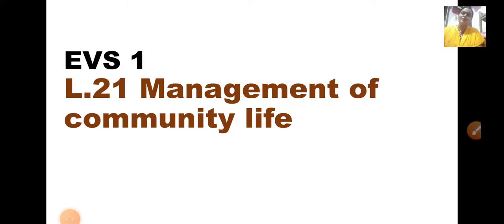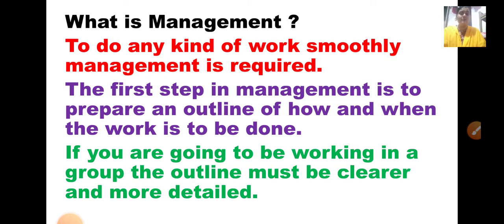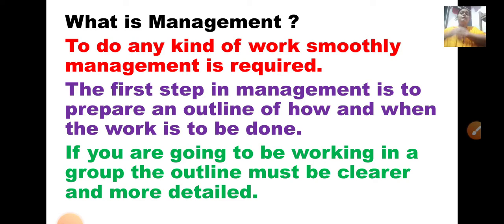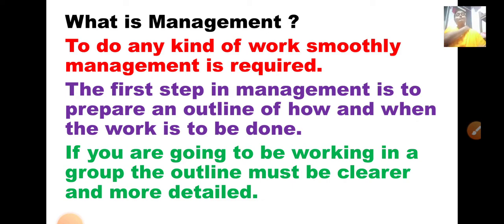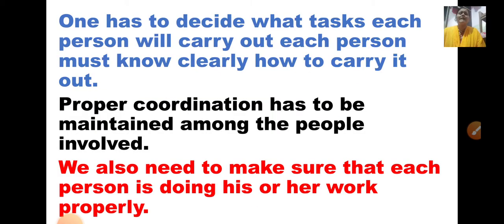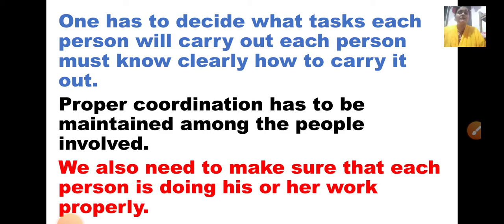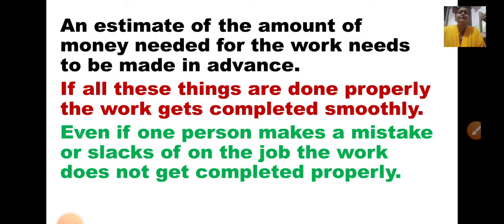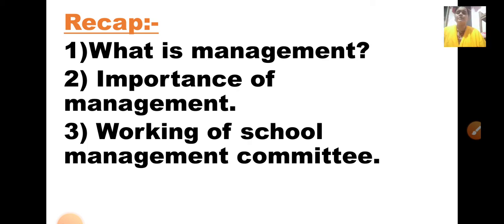Class 4 EVS 1 Chapter No 21 Management Of Community Life Part 1